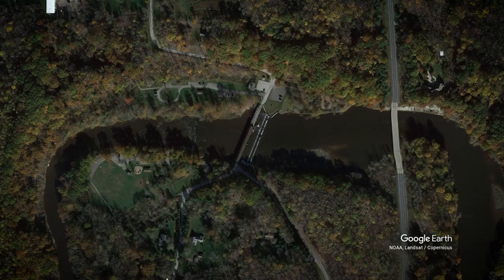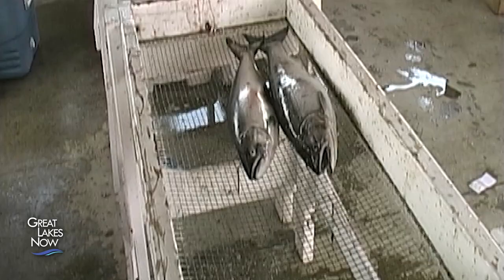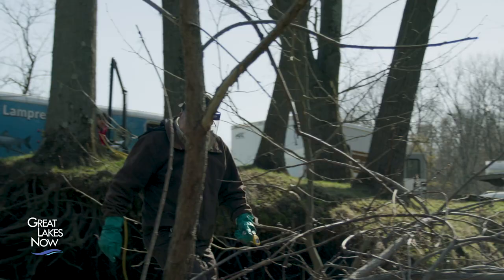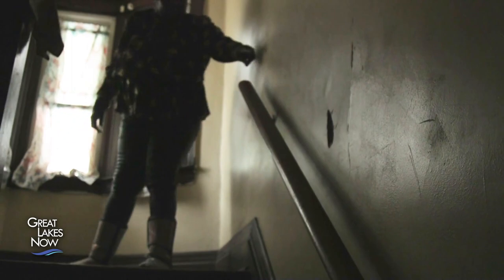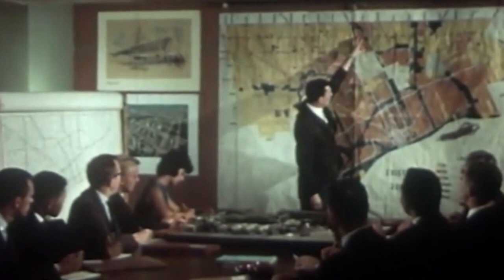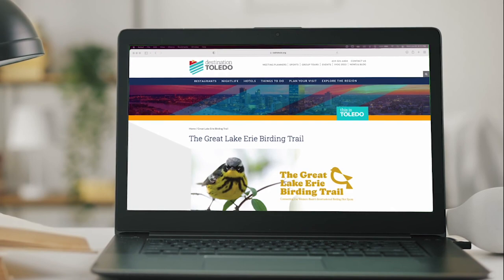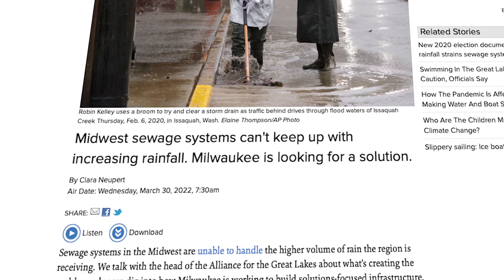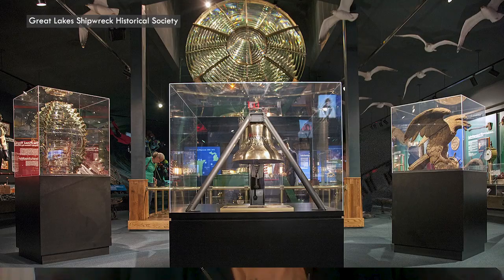Homes, Invaders - Great Lakes Now Full Episode - 2206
In this episode of Great Lakes Now, efforts to control invasive sea lamprey, also known as the “vampires of the Great Lakes,” then a look at the causes and impacts of environmental hazards lurking in our homes. And “The Catch” offers updates from around the Great Lakes with news about shipwrecks, infrastructure and a Lake Erie birding trail.

a Detroit Public Television initiative.

Great Lakes Now shares stories about the Great Lakes Basin and the 40 million people who live, work and study here.

SUPPORT for Great Lakes Now comes from the Fred A. and Barbara M. Erb Family Foundation, Charles Stewart Mott Foundation, Consumers Energy Foundation, Eve & Jerry Jung, the Polk Family Fund, the Richard C. Devereaux Foundation Fund for Energy and Environmental Programming at Detroit Public Television, Brookby Foundation and Founders Brewing as well as from viewers and readers like you.

To learn more about supporting Detroit Public Television and Great Lakes Now,